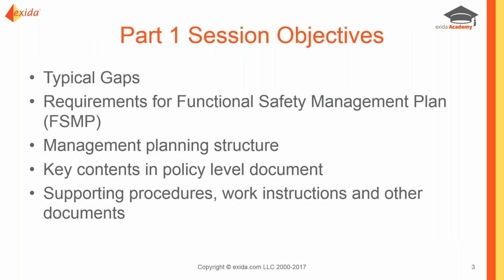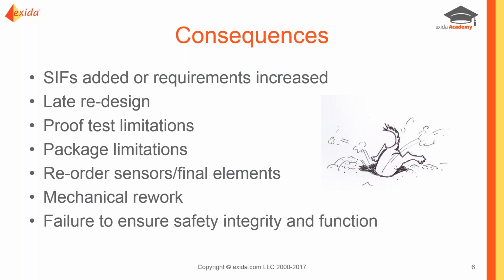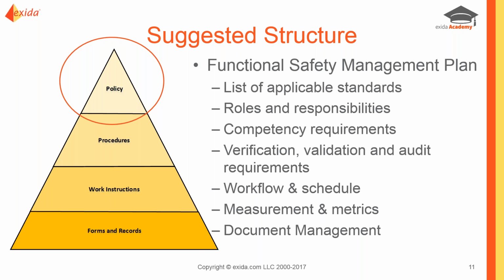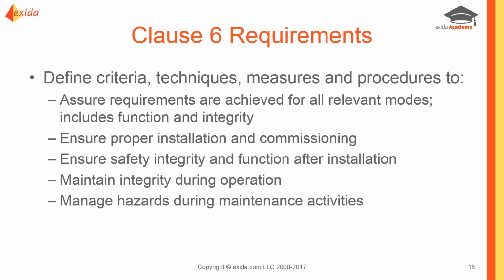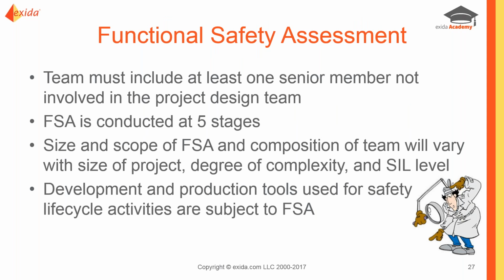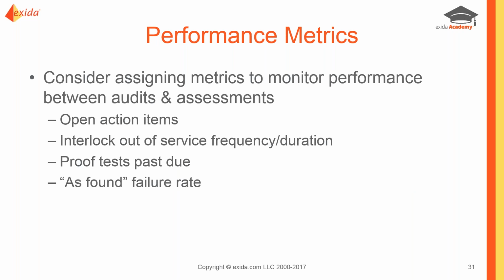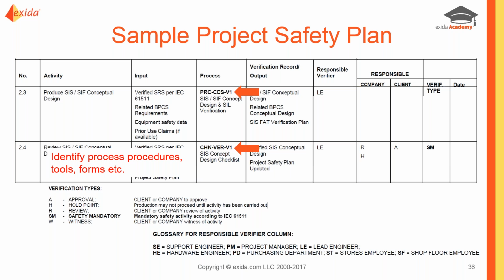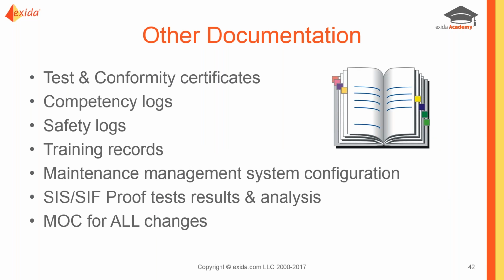Functional Safety Management Planning - Setting the Structure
This is the first in a series of three webinars on Functional Safety Management Planning. Part 1 will discuss some of the issues experienced when implementing a functional safety management project without proper planning, review the requirements for a plan, and suggest one approach for plan development. This session will focus on the contents of the policy level master plan document and identification of procedures, work instructions, forms and records that comprise the Functional Safety Management Plan.